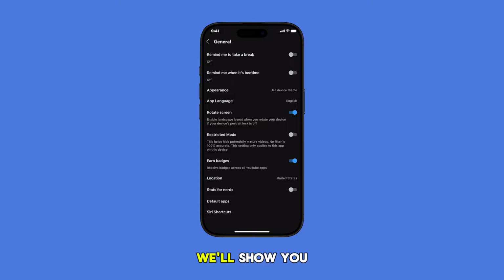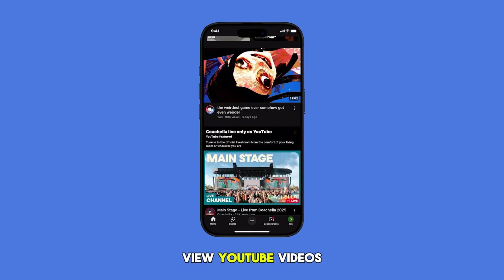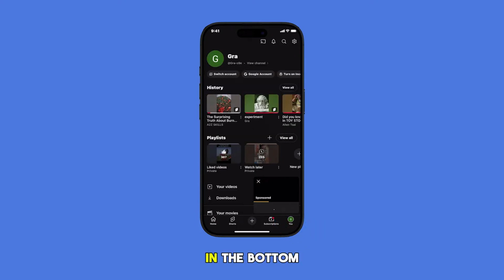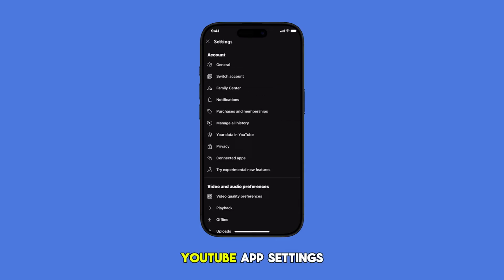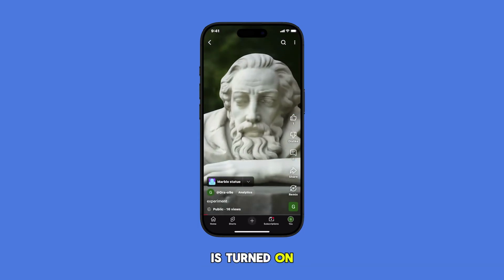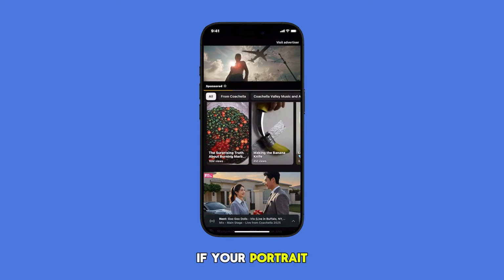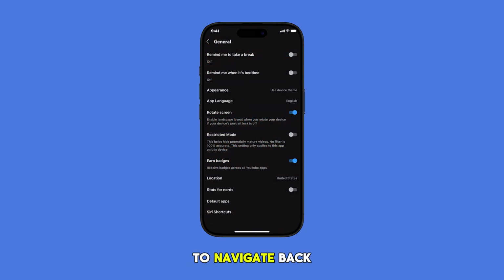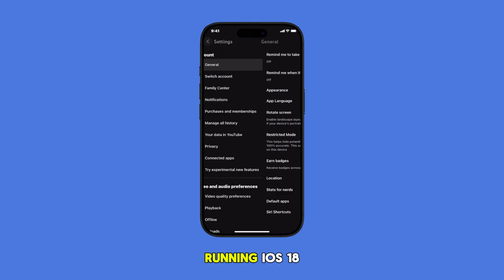How to Enable/Disable YouTube Rotate Screen on iPhone (iOS 18 - UPDATED)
Learn how to effortlessly switch between portrait and landscape viewing in the YouTube app on your iPhone with iOS 18 (or later).This quick tutorial guides you through the simple steps to enable or disable the rotate screen feature within the YouTube settings.

By toggling this option, you can enjoy a more immersive, full-screen experience when watching your favorite videos in landscape mode. Don’t forget to check your iPhone's portrait orientation lock to ensure the rotation works as expected.

Watch now to master this handy YouTube feature! We really appreciate your support!